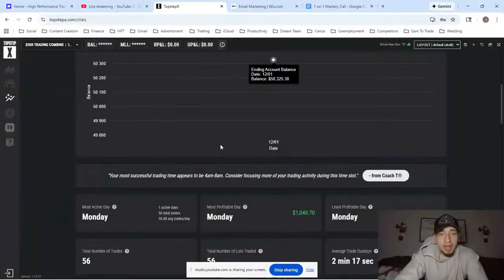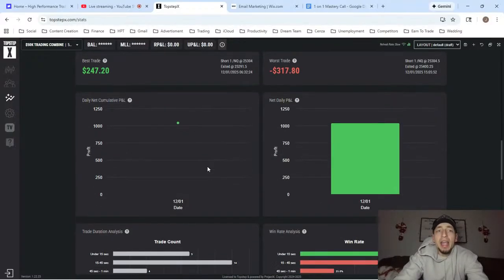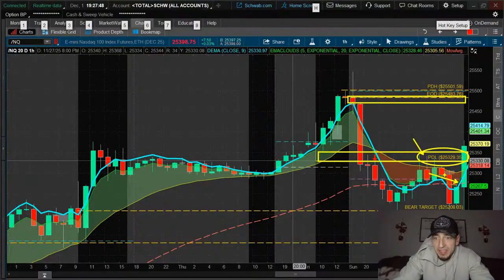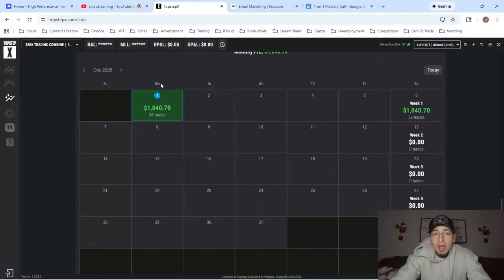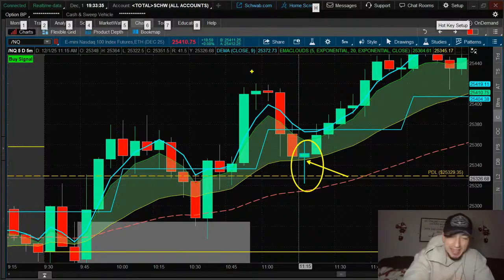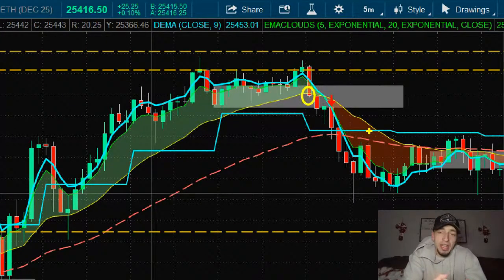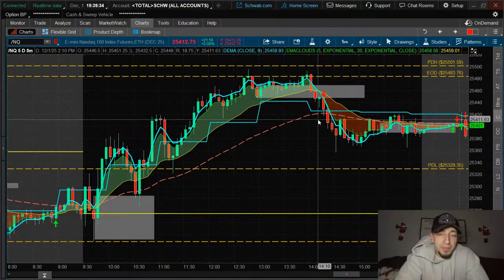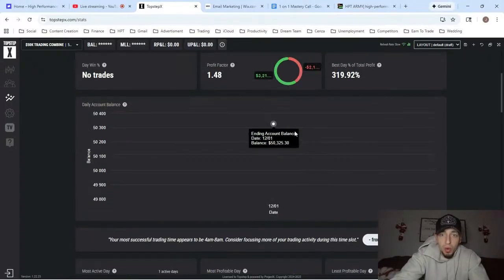($1040 profit 59% win rate) How to Make MONEY with Moving Averages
📩 Get Your Free MINI COURSE on the "HPT Crossover Day Trading Strategy"